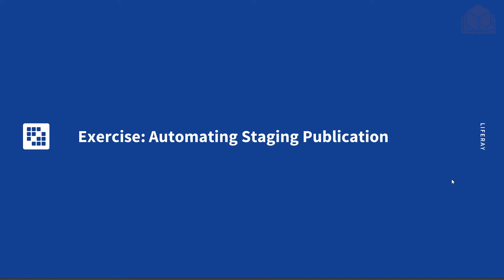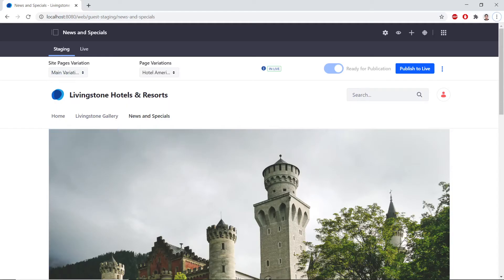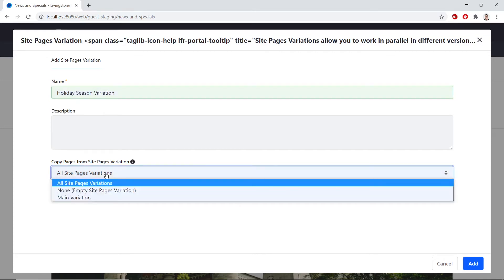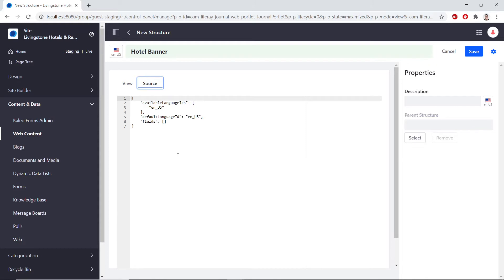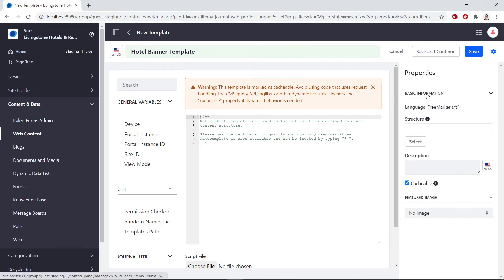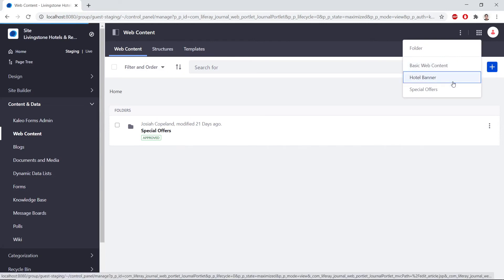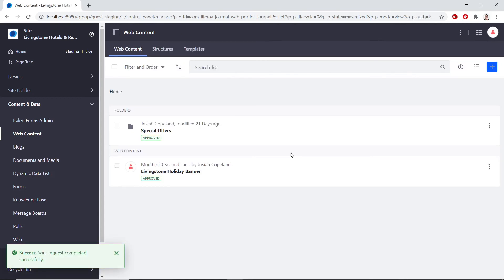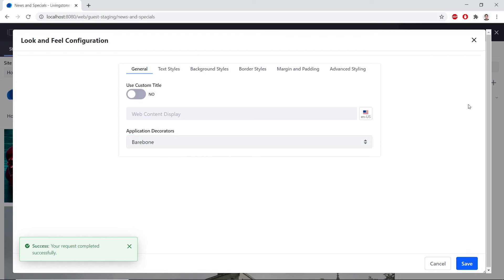7.3 Business User Exercise Automating Staging Publication